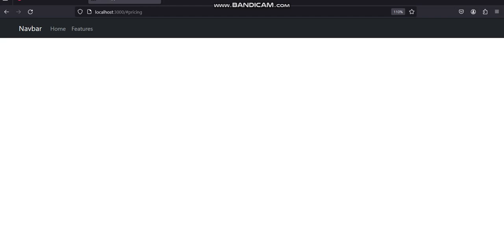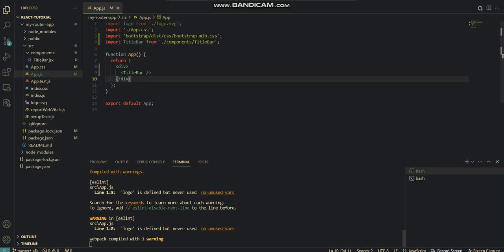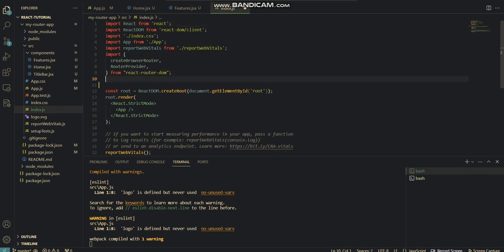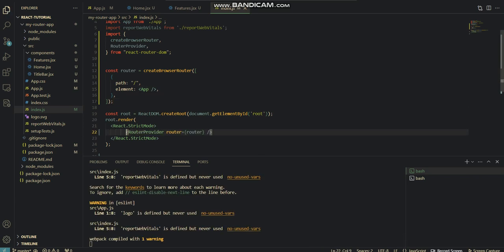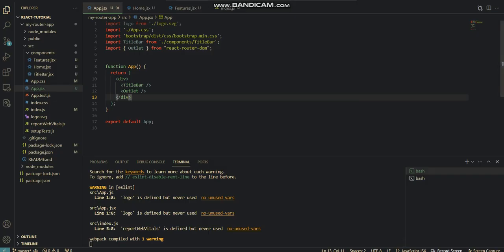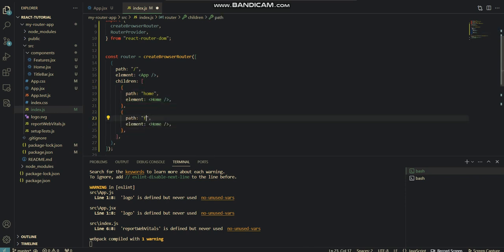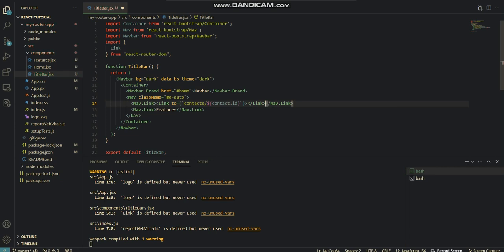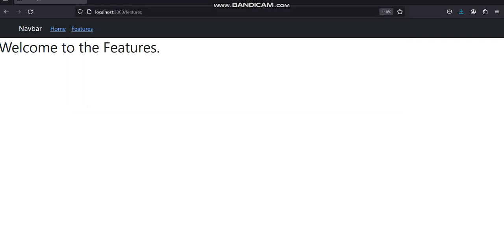React JS - Router (v6)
This video talks about basic router mechanism in react js application.